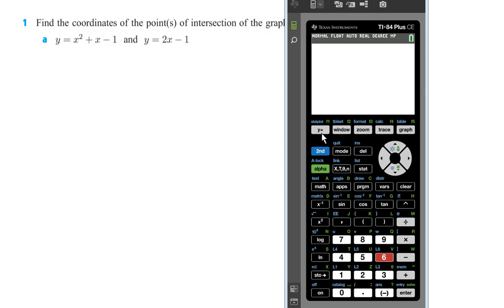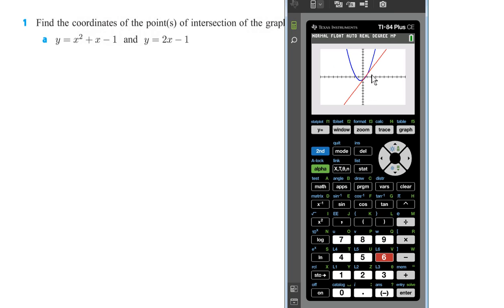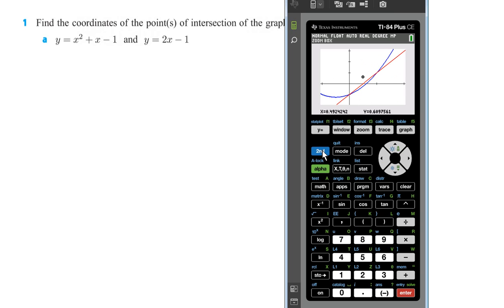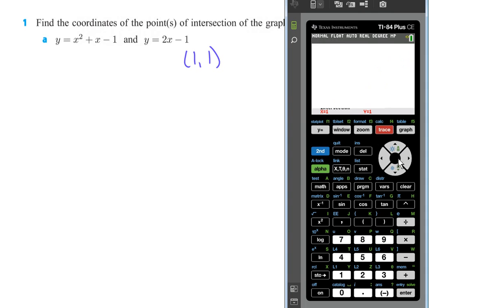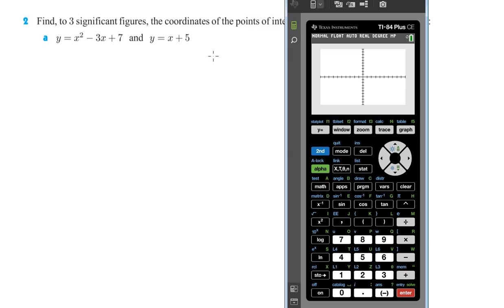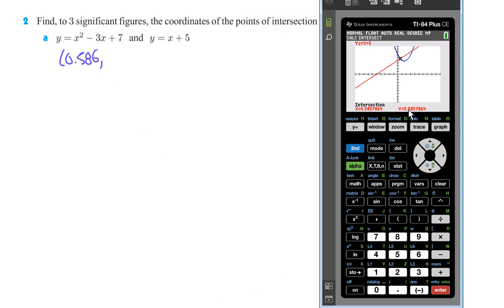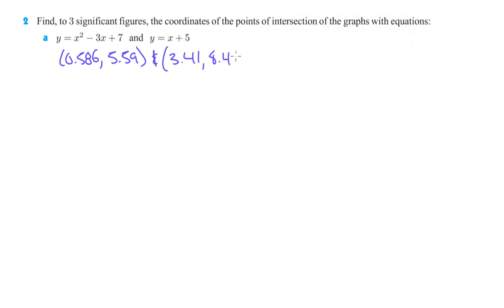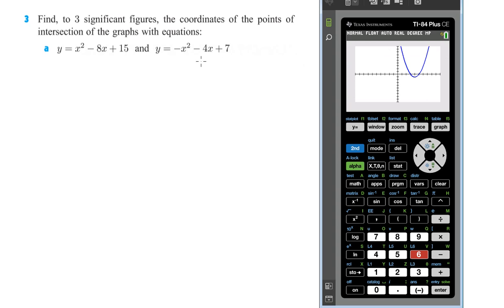6I Worked Problems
1a 0:05
2a 4:03
3a 6:54